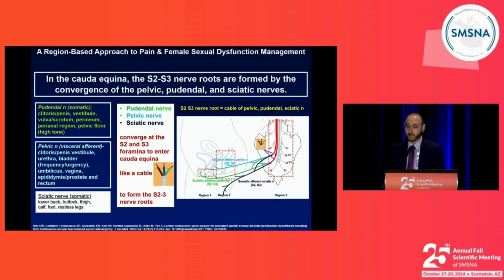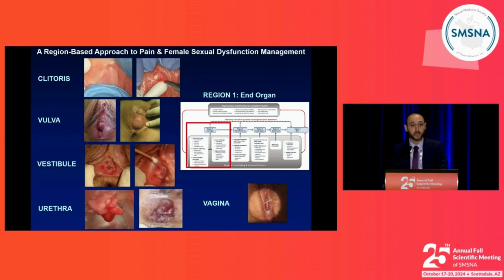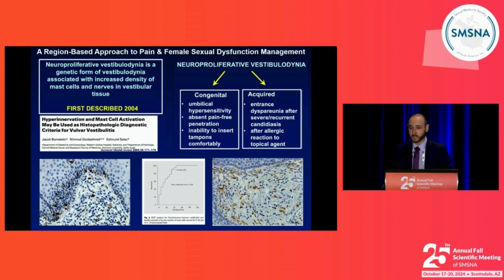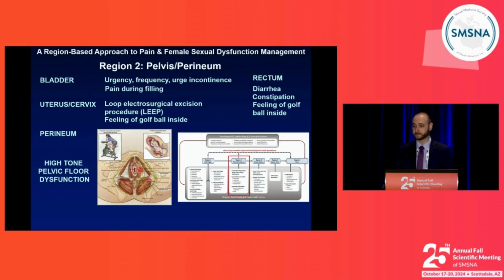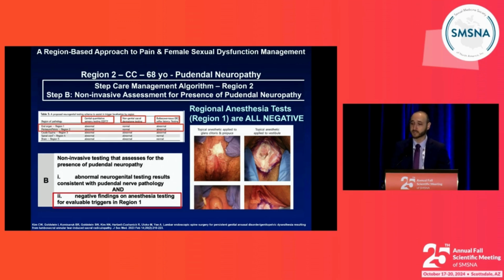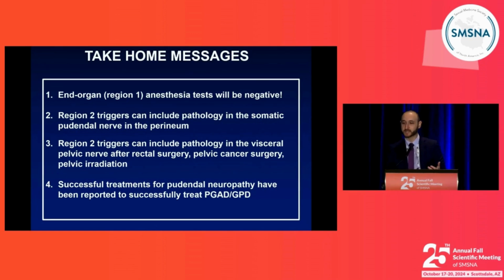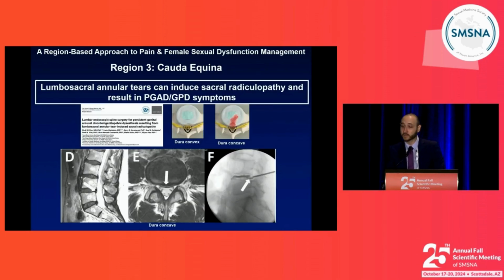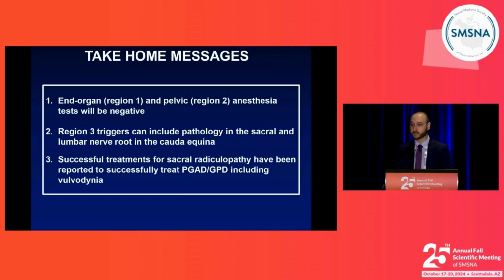Vulvo-What? And Other Pain Disorders You Need to Know About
Vulvo-What? And Other Pain Disorders You Need to Know About - James Weinberger, MD, MBA

👥 Access exclusive member benefits from the SMSNA.
The objective of the SMSNA is to promote, encourage, and support the highest standards of practice, research, education, and ethics in the study of human sexual function and dysfunction.